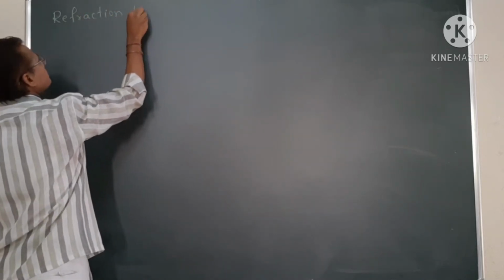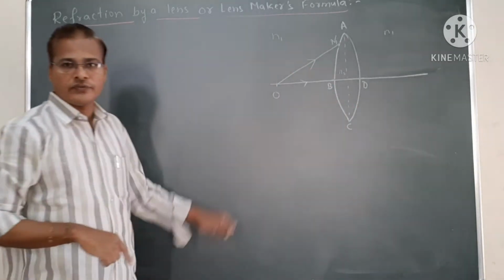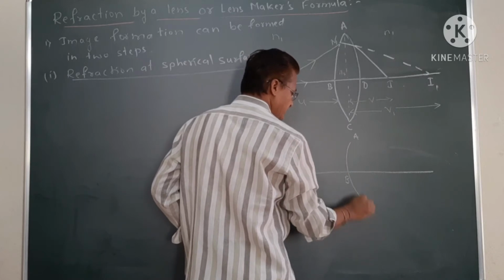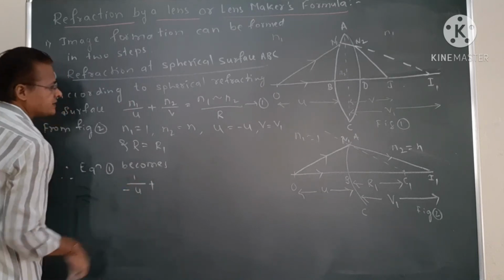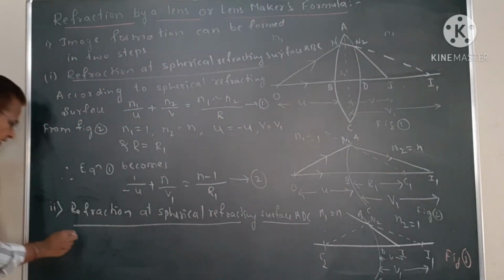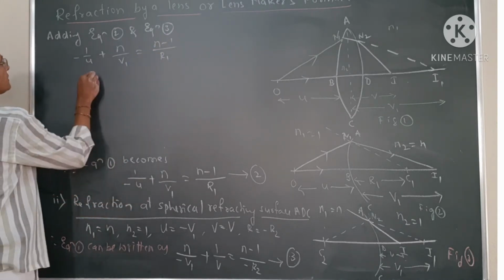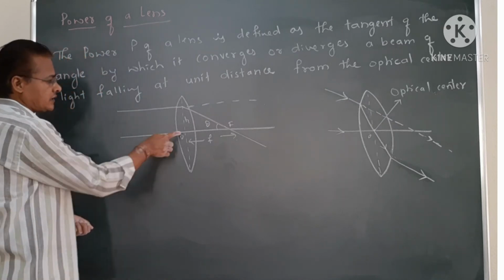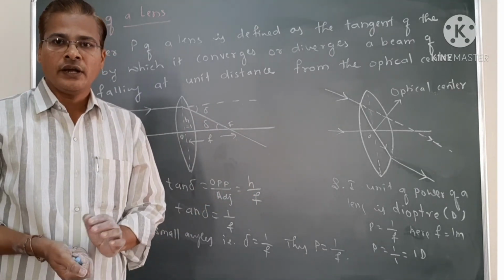PU 2|physics|lect-9|Ray optics|lens makers formula|power of a lens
PU 2|physics|lect-8|Ray optics|lens makers formula|power of a lens

2)Live Classes and recorded Video Lectures (New, different from those on YouTube)

3)PDF Notes of each class.

4)DPP: Daily Practice Problems with each class having 10 questions based on the class of JEE Mains/NEET level.

5)Syllabus Completion by end of January, 2021 with topicwise discussion of Last 10 Years Problems in Boards, JEE Mains/NEET within Lecture.

6)The Complete Course (Video Lectures, PDF Notes, any other Study Material) will be accessible to all the students untill JEE Mains & NEET 2021 (nearly May 2021)

7)In case you missed a live class, you can see its recording.

8)You can view the videos any number of times.

9)Each chapter will be discussed in detail with all concepts and numericals

10)Chapterwise Approach towards JEE Mains/ NEET & Board Exams.